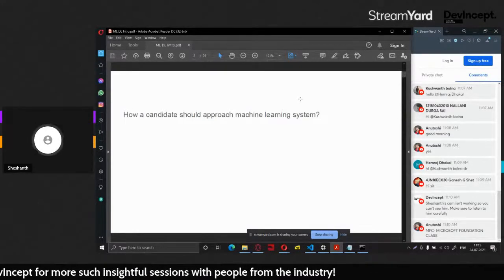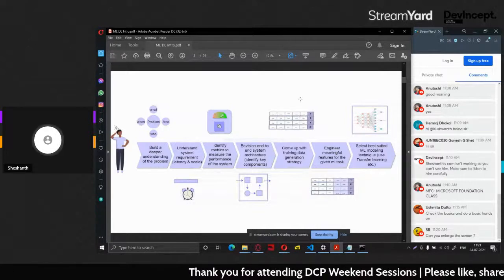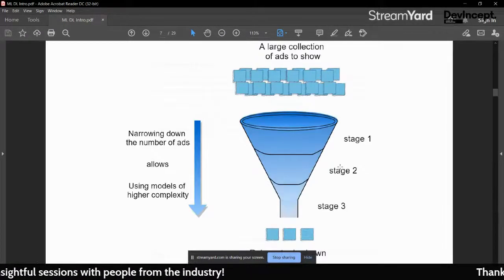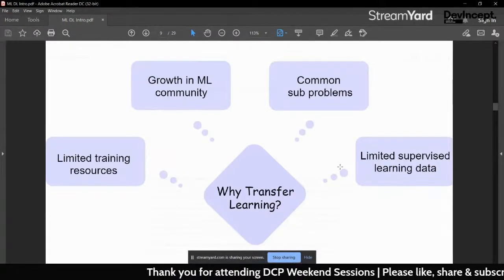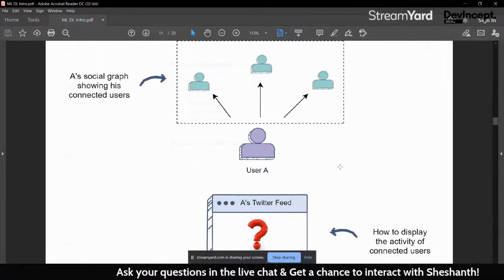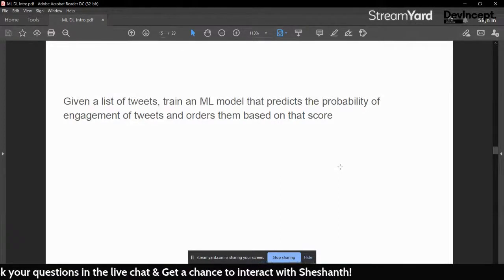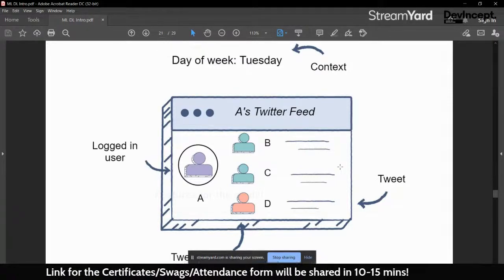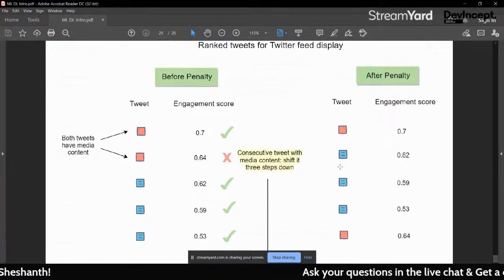Getting started with Deep Learning by Sheshanth AS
Welcome to DCP Weekend sessions, These sessions are kept specially for all our selected participants, extended community to learn technical concepts from Industry Experts who are there to guide you! You can attend these weekend sessions, network with them for future endeavours & learn a lot of new things from them which are currently trending in the Tech Space!

We at DevIncept are want to also equip you with the right dose of industry knowledge and scale up your industry skills by making you industry-ready!

Speaker for today's session: Sheshanth AS

◼️ Sheshanth is currently working with Cerner Corporation as an Associate Senior Software Engineer. He has 4.8+ years of IT experience armed with a passion to solve real-world business challenges using data analytics. Proficient in building and deploying complex Machine Learning and Deep Learning models. Skilled in Python (Programming Language), Java, SQL, Data Science with a Post Graduate Diploma focused in Machine Learning and Artificial Intelligence from International Institute of Information Technology – Bangalore.

🗓️ Date: 24th July 2021 (SATURDAY)

🤩 Authenticated Certificates will be provided to all the participants 🏅

Hope that you get inspired & learn new things by attending these amazing open-source sessions!